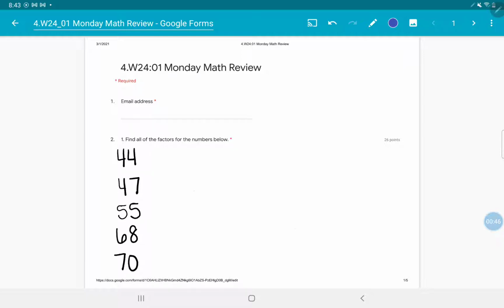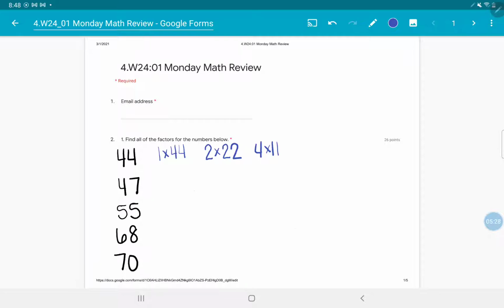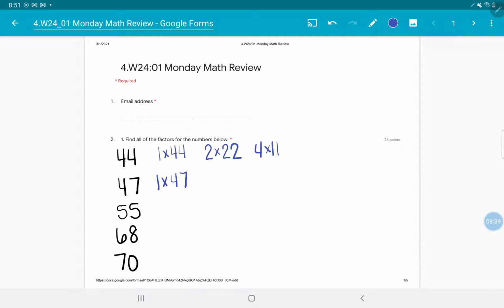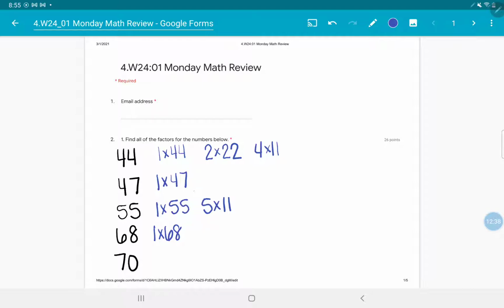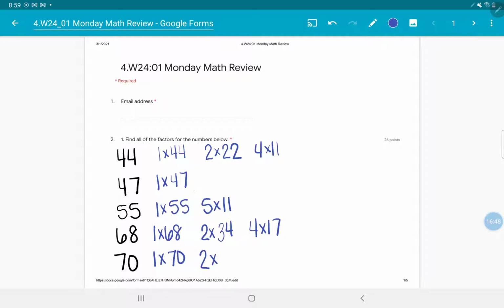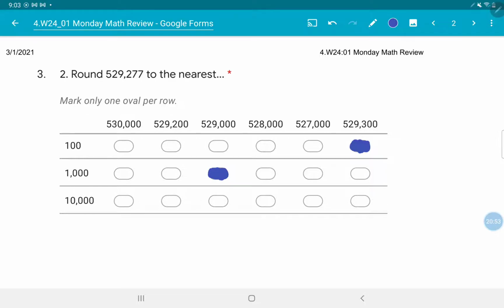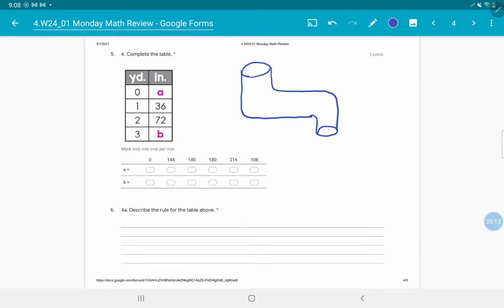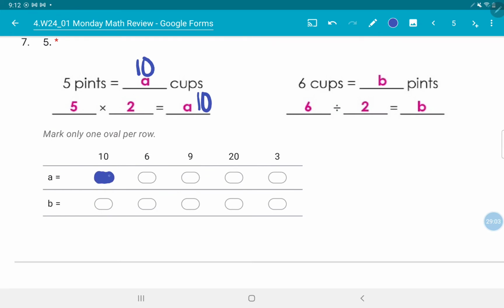Week 24 Monday